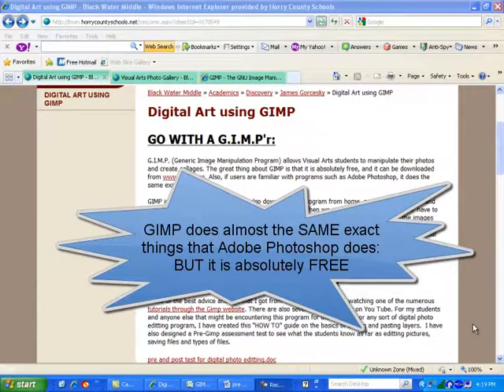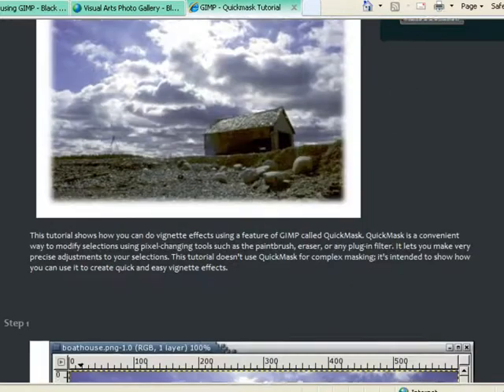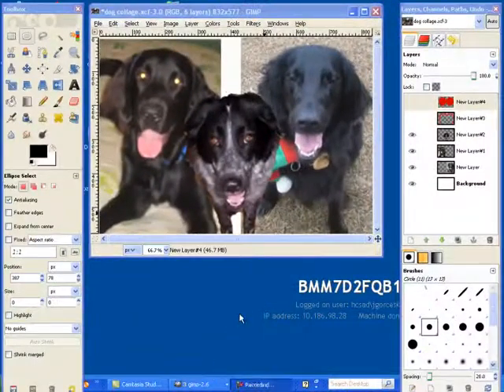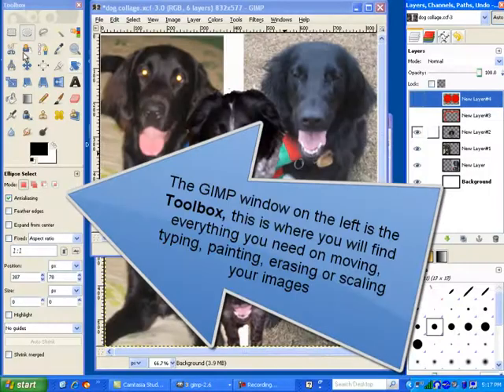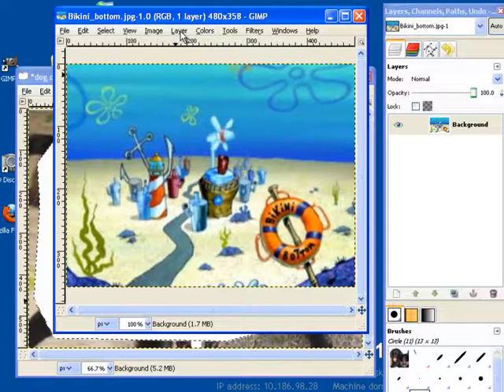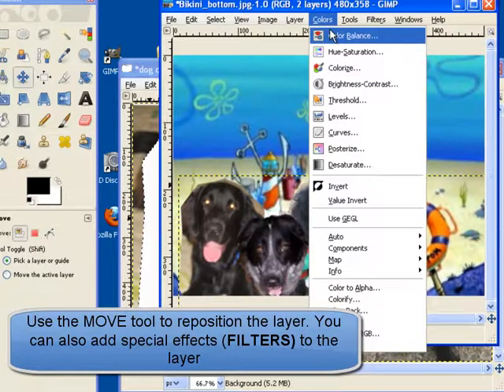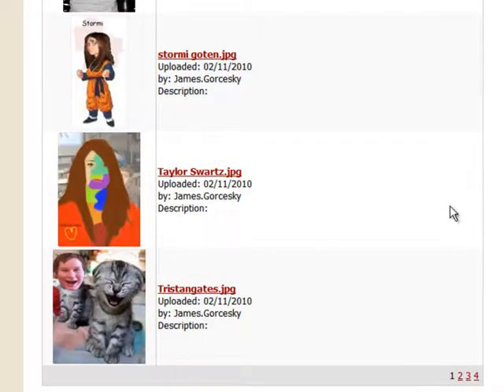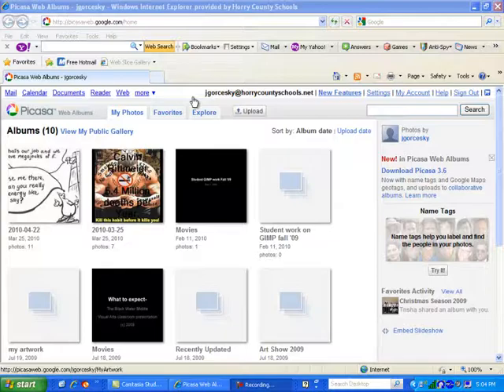How teachers can use GIMP (no more messy collages!)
This is a brief tutorial and introduction to the Photoshop alternative called GIMP. I provide a brief tutorial on creating paths, making layers, filters and turning the artwork of my students into an embeddable movie using Picasa.